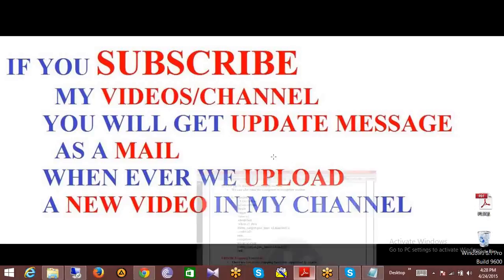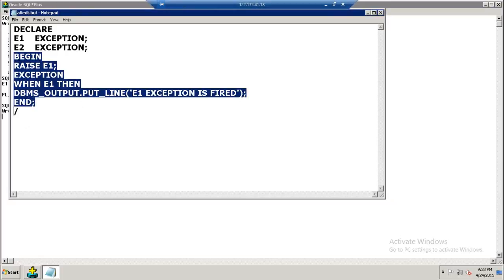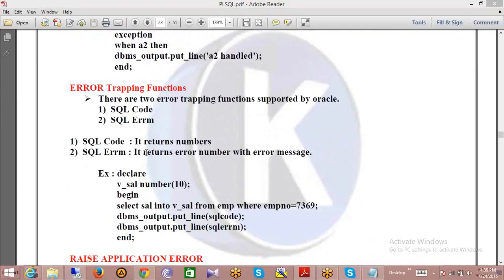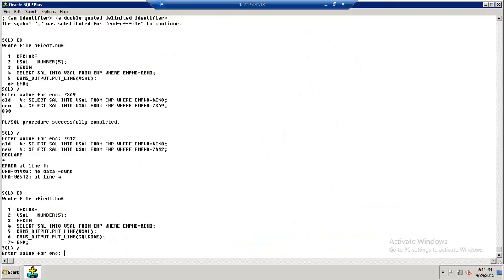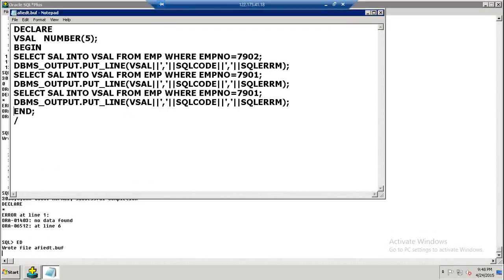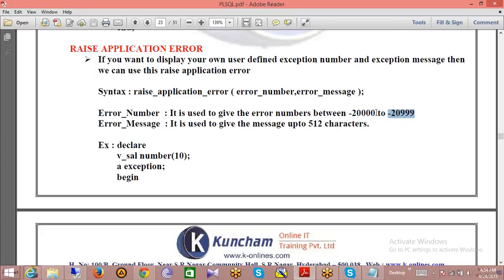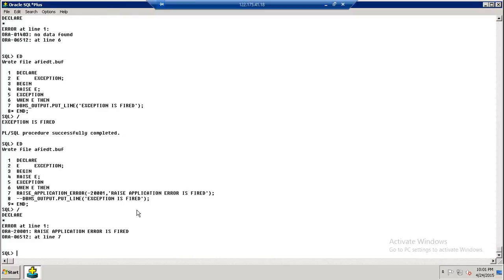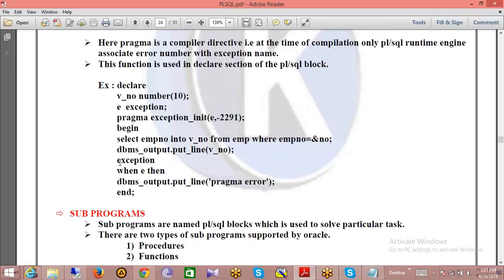PLSQL Class 11 How to Work with RAISE APPLICATION ERROR in PLSQL YouTube